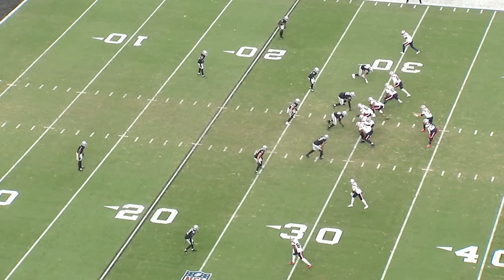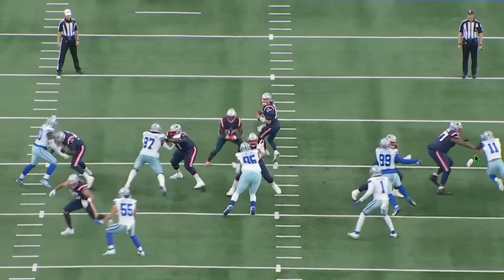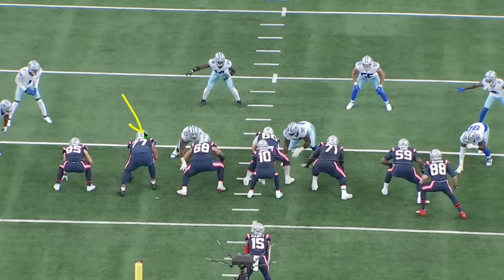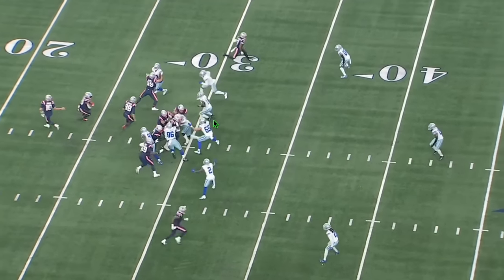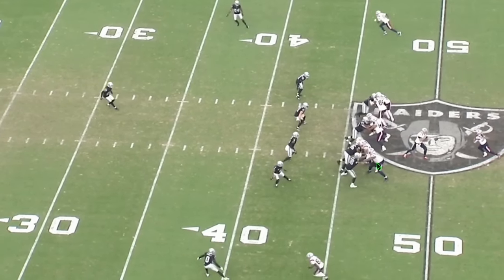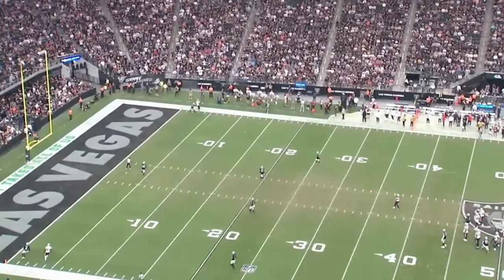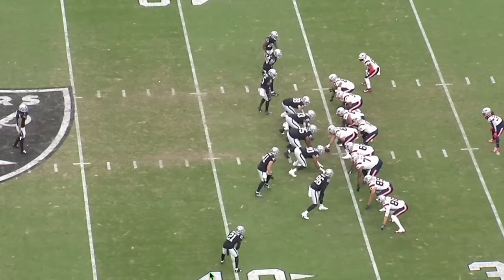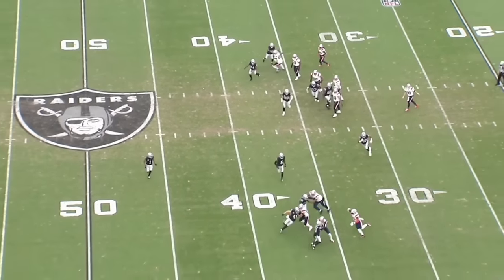New Bengals OL Trent Brown Is Even BETTER Than You Think | FILM REVIEW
This Cincinnati Bengals made of one the best moves of the offseason with the addition of Trent Brown. Brown will fill a critical role in the Bengals offense this upcoming year. Fans of the Cincinnati Bengals should be really excited with what Brown brings to the table.